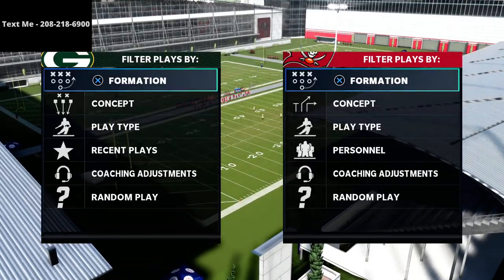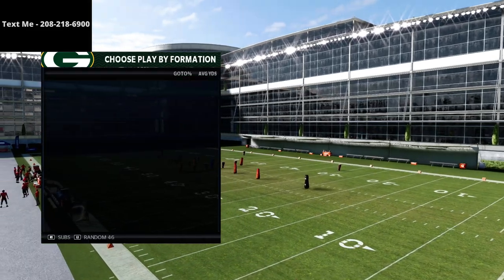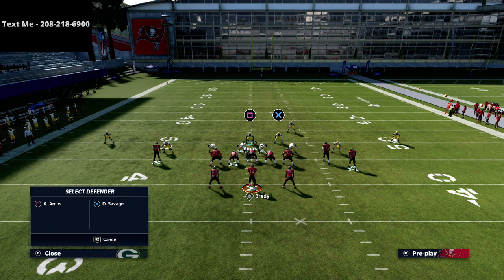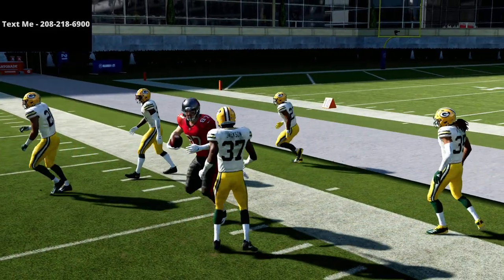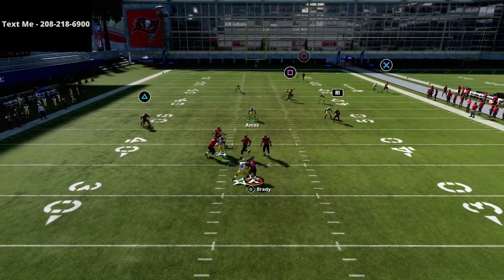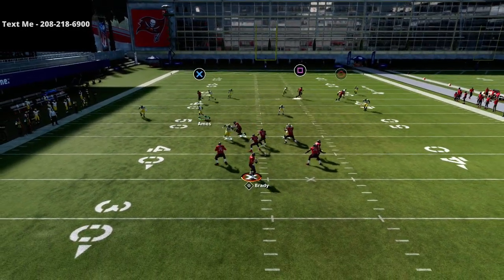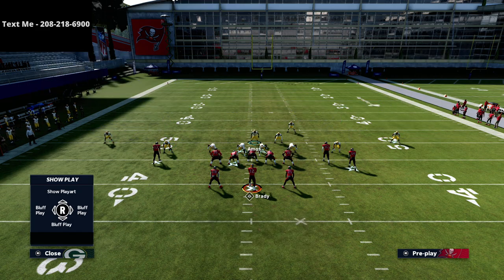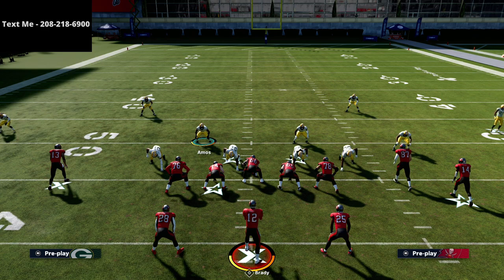Madden 21 - How To Defend Every Compression Set In Madden 21